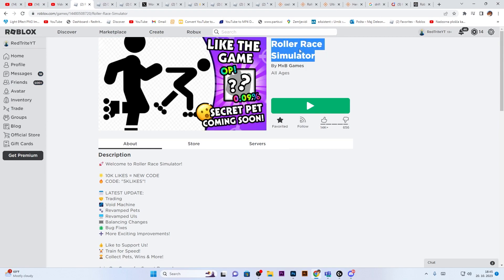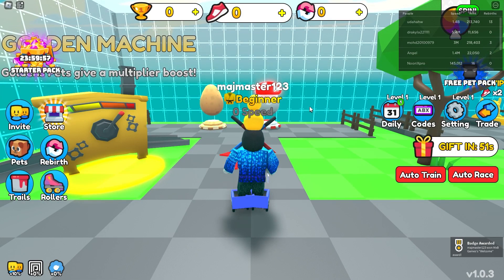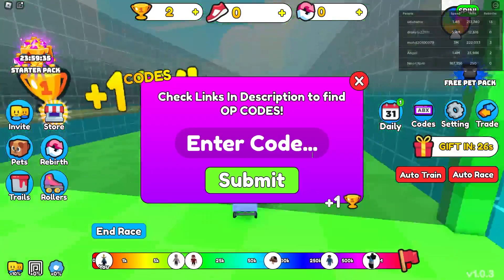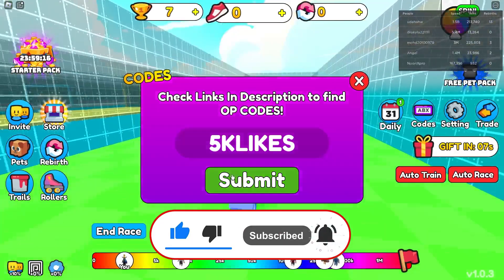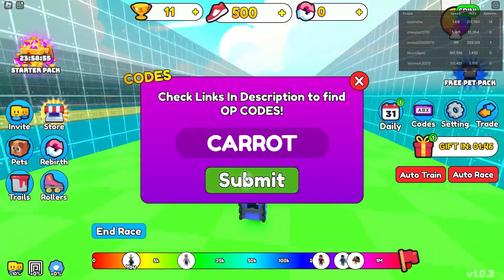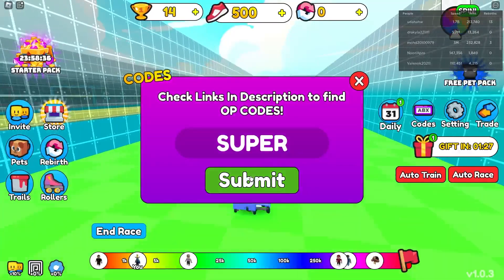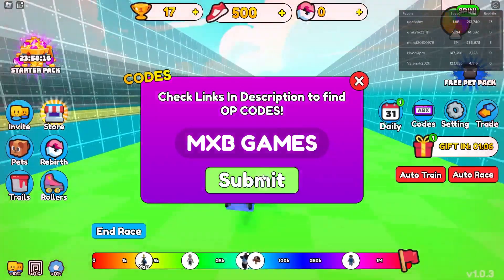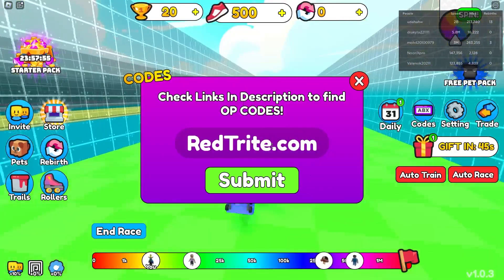ALL NEW *SECRET CODES* IN ROBLOX ROLLER RACE SIMULATOR (new codes in roblox Roller Race Simulator )